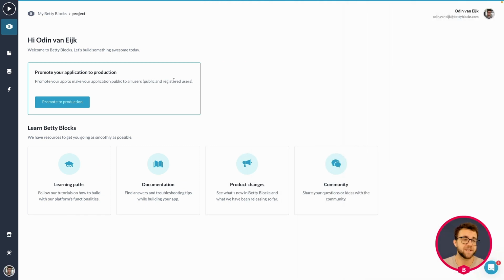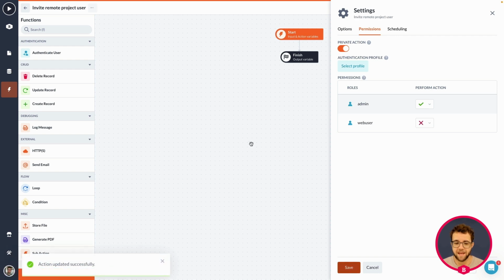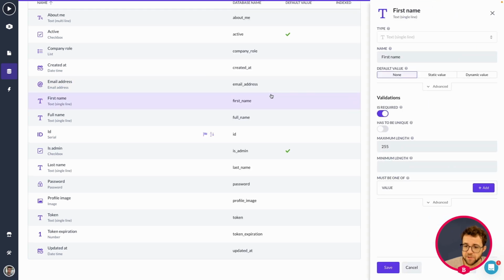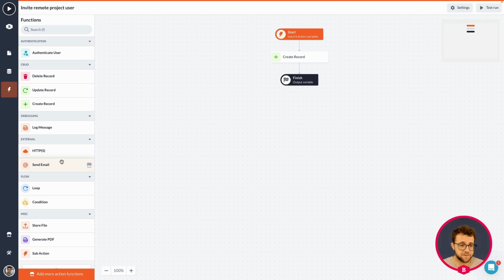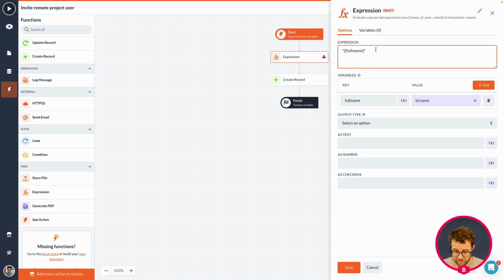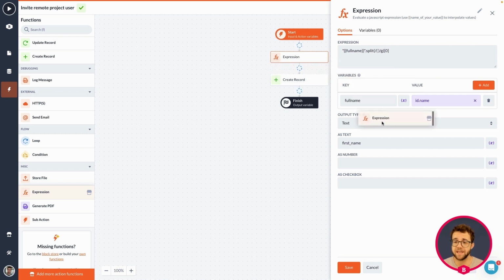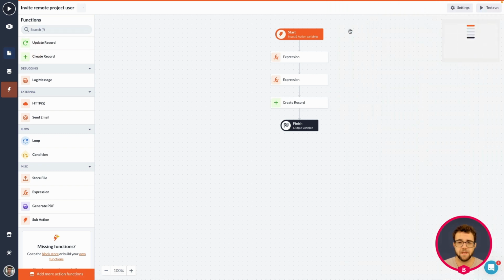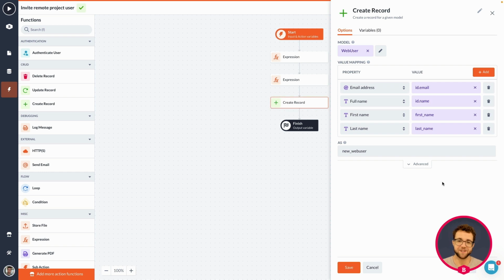Using expressions to manipulate imported data - Advanced path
In this video, Odin explains how you can use expressions to manipulate data that you import from different sources.

0:00 – Introduction
1:35 – Adding an “Invite User” button
3:35 – Creating the invite action
5:25 – Debugging
7:40 – Using expressions
15:53 – Testing